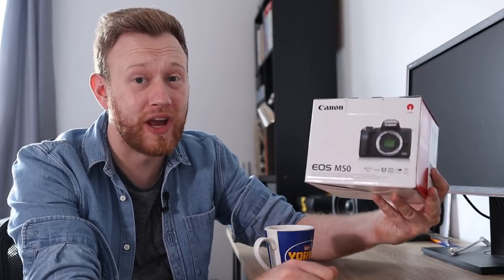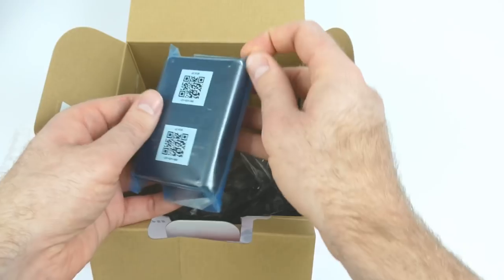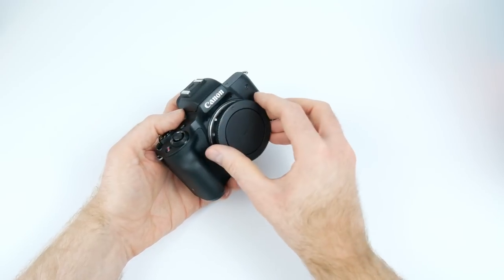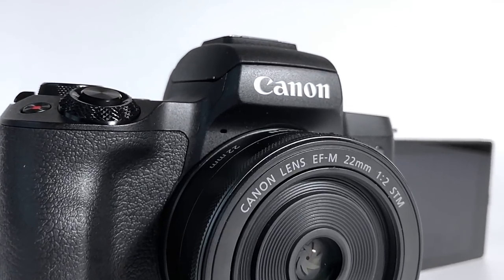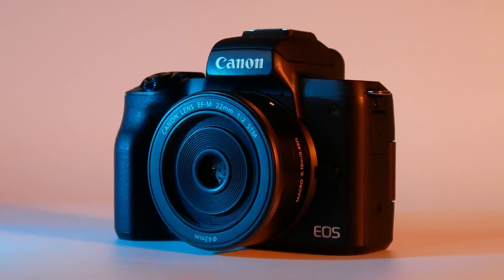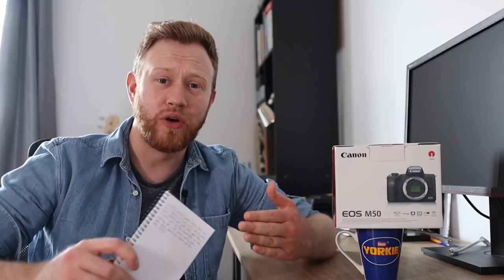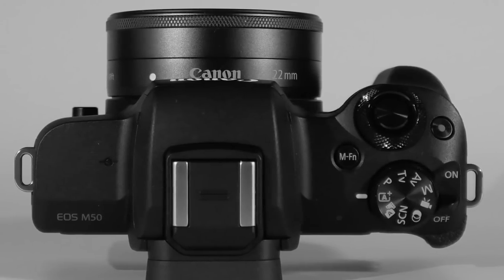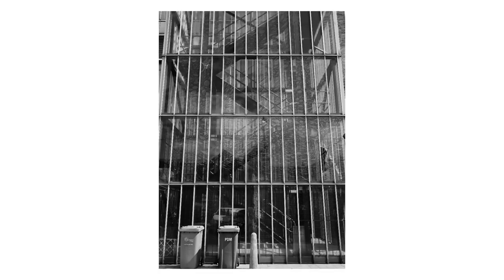Canon M50: Cinematic B-Roll Test, Unboxing and First Thoughts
Right from it’s announcement back in February I have been very excited to test this little beast out and see if all the hype surrounding Cannons first 4K camera to cost less than £550 is justified.

Gear List:
Filmed on Canon M50
Additional Camera
Microphone Used
Main lens used
Another useful lens
Current video lighting

Edited entirely on the 6th generation iPad (2018) using Luma Fusion.